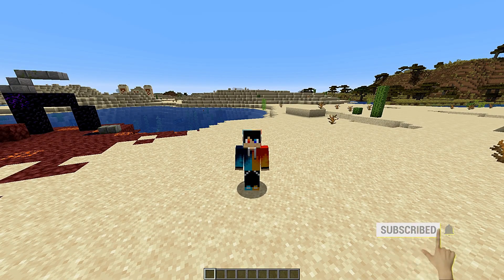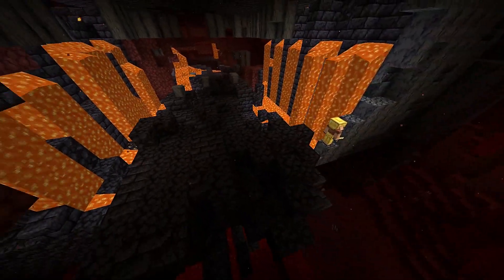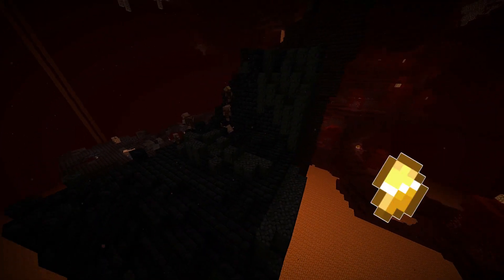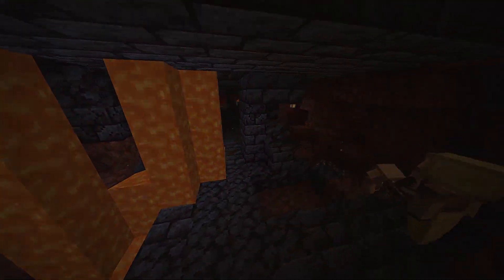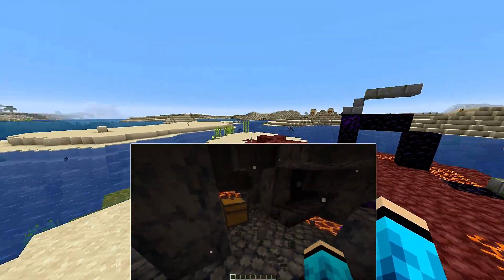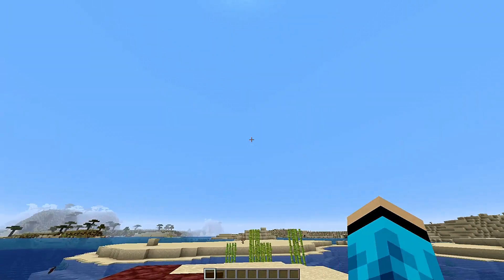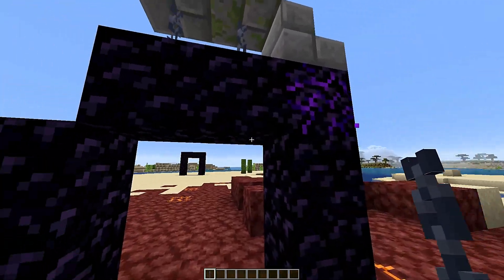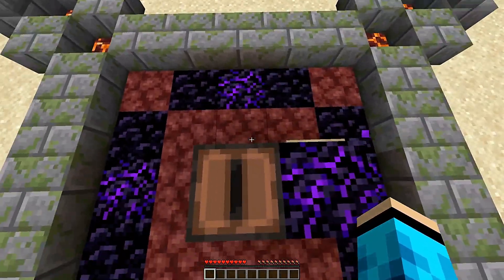Minecraft 1.16 20w16a In Under 5 Minutes | Ruined Portals Nether Bastion Remnants & New Pigstep Disc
In this latest snapshot for Minecraft, I will be exploring in under 5 minutes (that's quick) the 1.16 latest snapshot 20w16a. this includes new nether structures called Bastion Remnants. these nether structures house many chests and plentiful items such as the new chain block, which is also found on ruined portals and would make a great way to decorate existing nether portals.

On top of all that a new Minecraft music disk has been added in this latest snapshot called Pigstep, the Pigstep music disk can be found in Bastion Remnants only. that's it for the newest snapshot to be added to Minecraft and we can only hope the Minecraft nether update comes out soon.

1.16 Minecraft Snapshot 20w16a